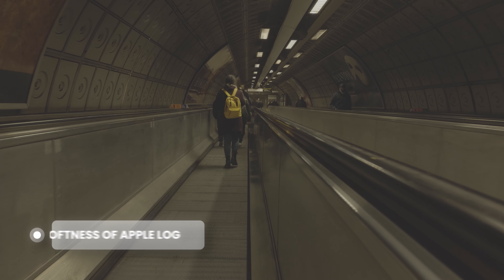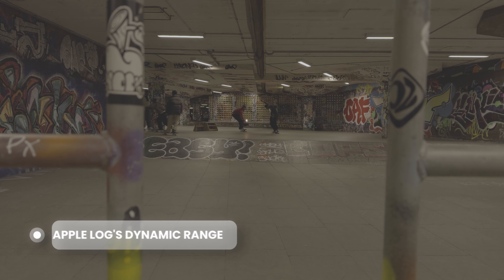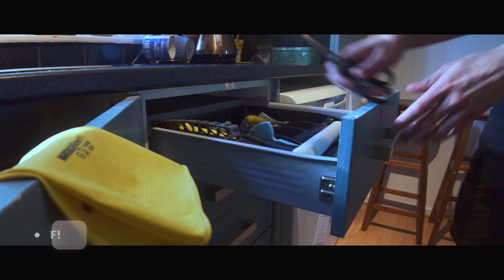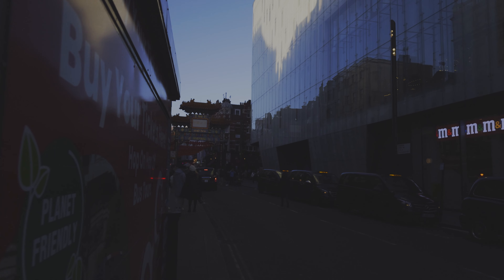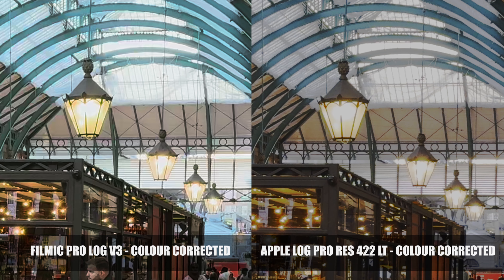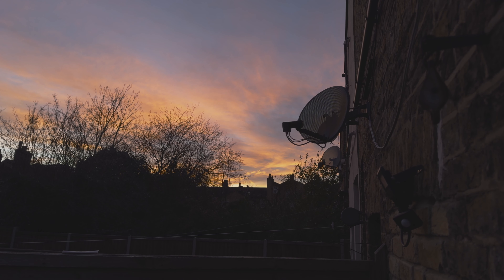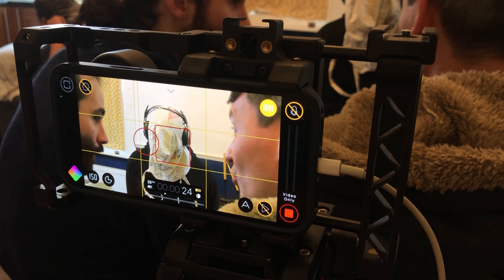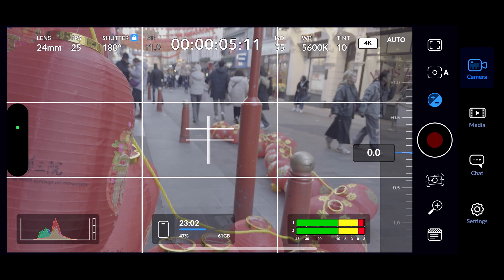Is APPLE LOG worth buying IPHONE 15 PRO for?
I have been dying to test out Apple Log but I had to buy the Iphone 15 Pro or Pro Max to get it. Even at second hand prices it's a lot of money to spend so the big question is...was it worth the money? Enjoy!

CHAPTERS:
00:00 INTRO
00:29 APPLE LOG EXAMPLE CLIPS
01:58 SOFTNESS OF SHOTS
02:52 DYNAMIC RANGE
03:44 TONE MAPPING KILLER?
04:43 FILMIC PRO LOG V3 VS APPLE LOG SHOOTOUT
05:50 ANY DOWN SIDES?
07:22 FINAL THOUGHTS